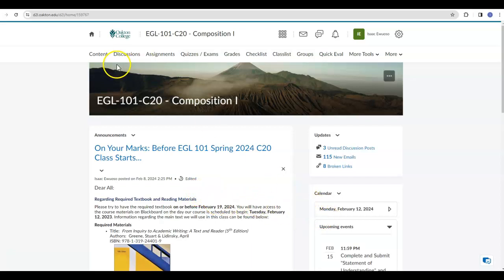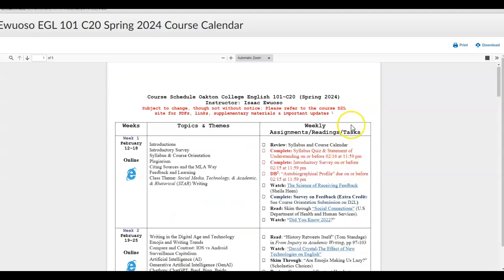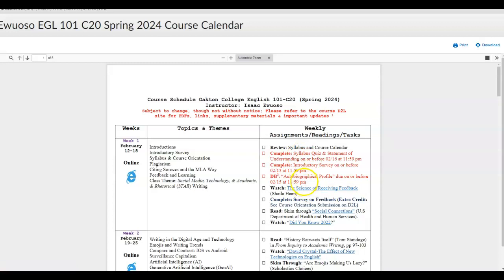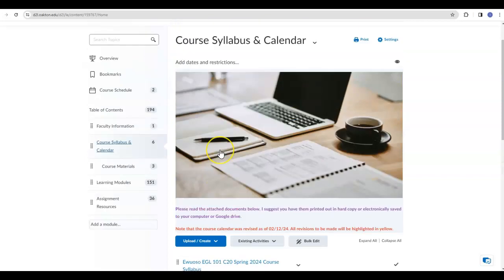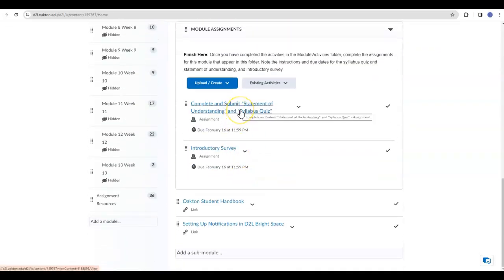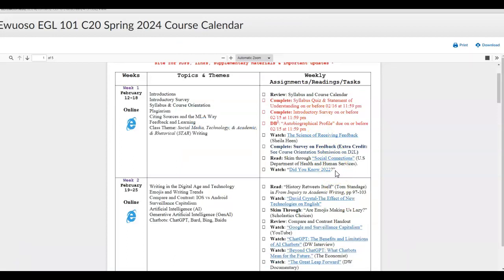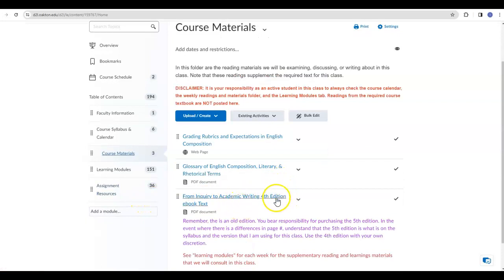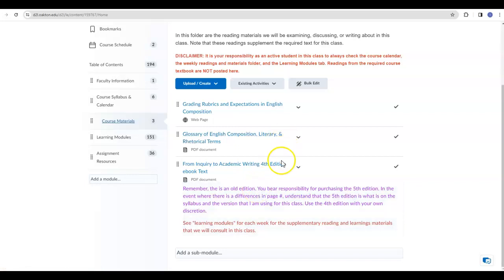Overview of Module 1 Week 1: EGL 101 C20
EGL 101 C20 Spring 2024